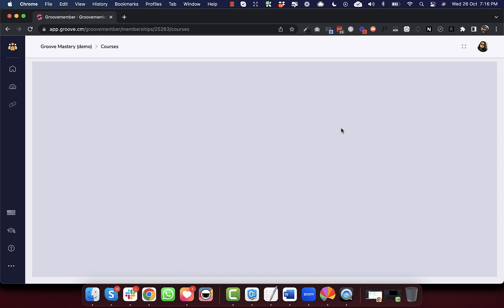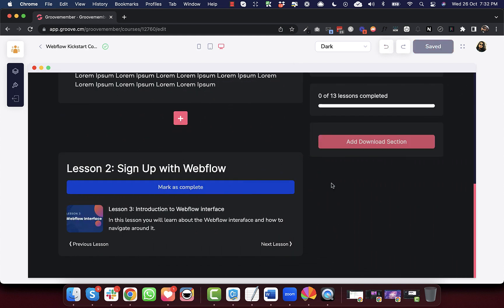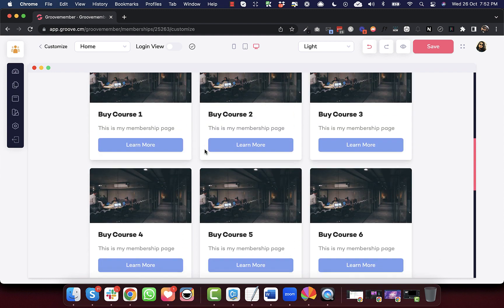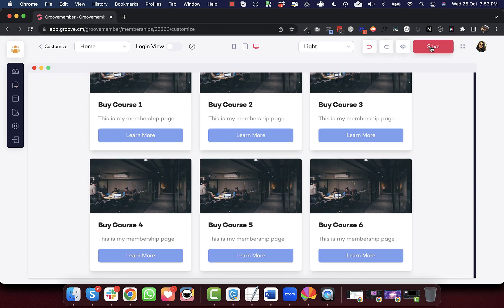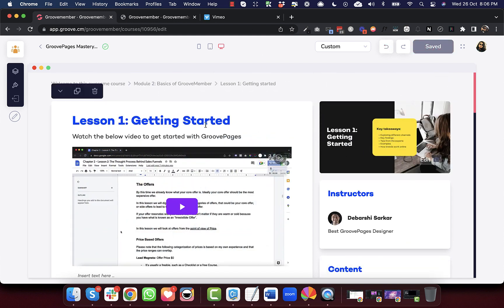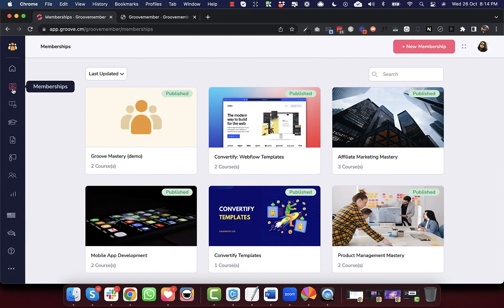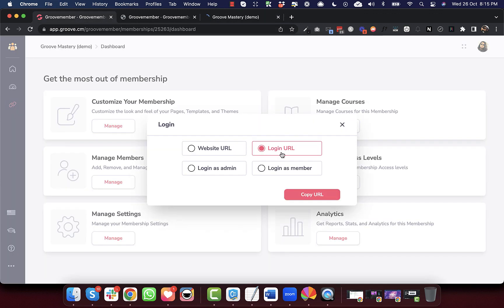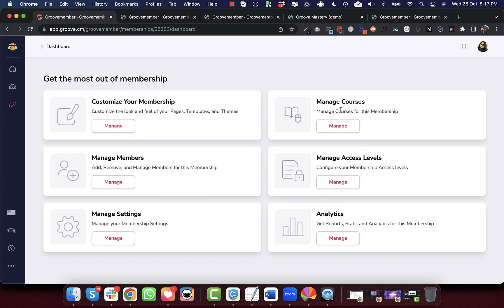GrooveMember Update October 2022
Improvements
1. Loader while cloning the post from hierarchy
2. Loader on banner image/video change
3. Remove the hover effect from course tiles
4. The buttons related to login as admin and member needs to be named "Proceed"

Features
1. Section sequence feature for membership pages
2. Sort membership filter and search bar
3. Smart search to find member's in "Login as member"

Bug Fixes
1. Next and previous lessons image on change we not reflecting.
2. Resolved the video scroll issue for new uploaded vimeo video.
3. Resolved the issue that breadcrumb is not showing properly on the devices.

RESOURCES